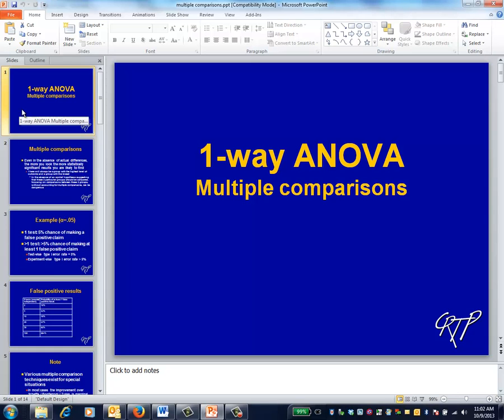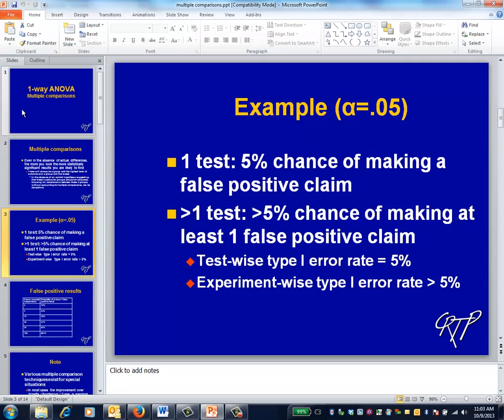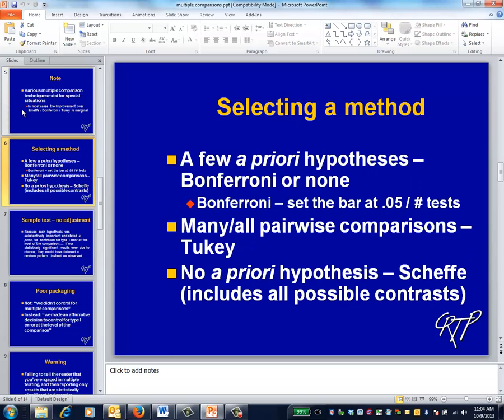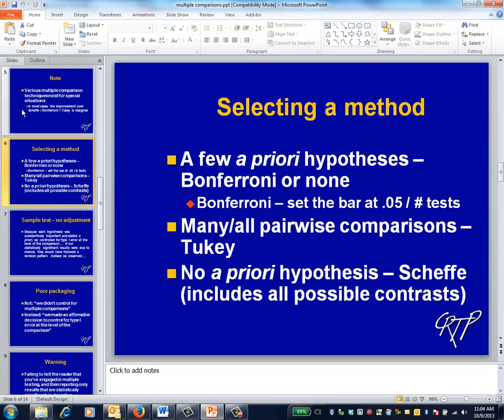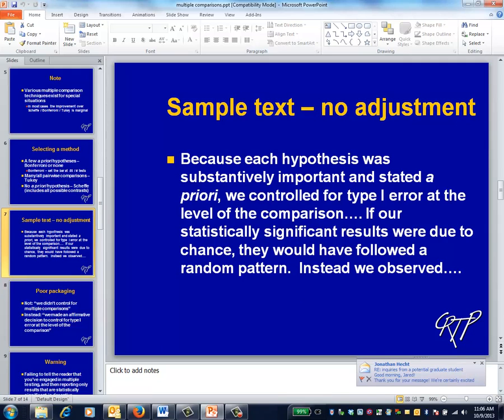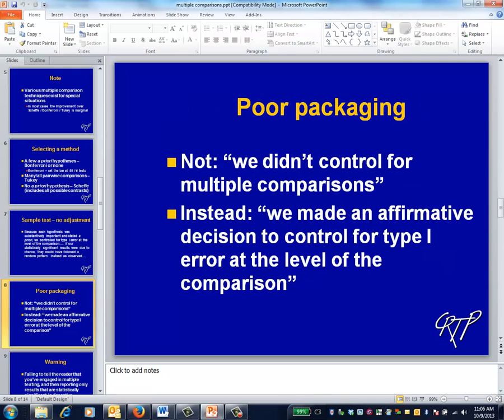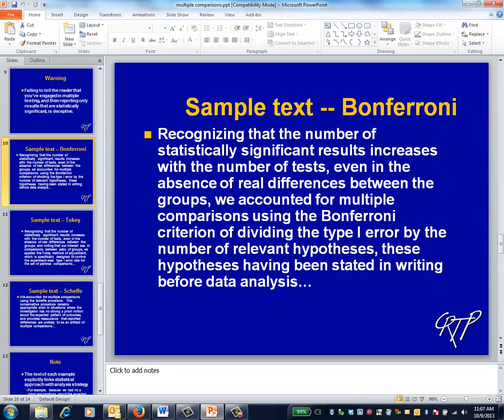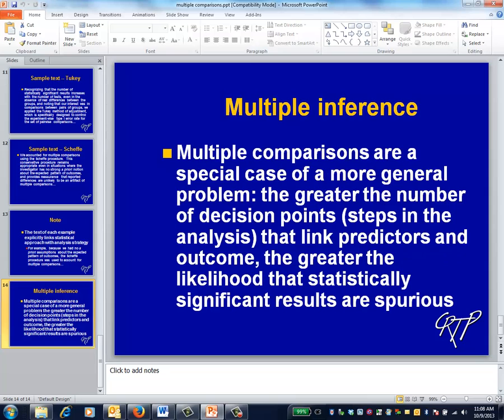1-way ANOVA: multiple comparisons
description of the multiple comparisons problem and some methods for adjustment